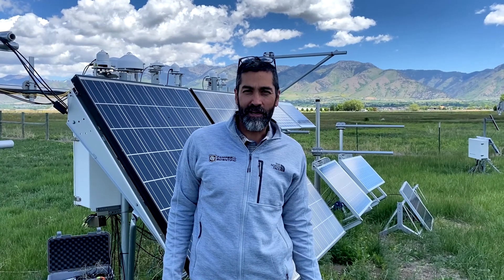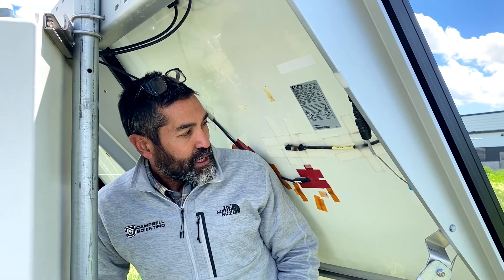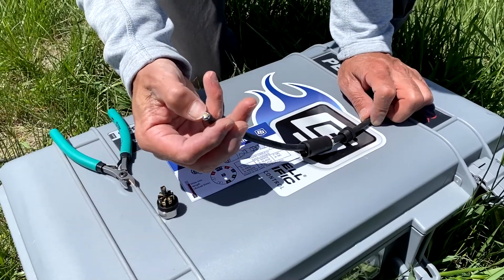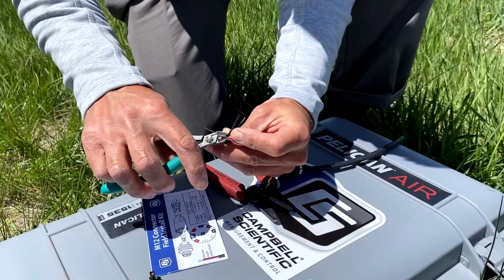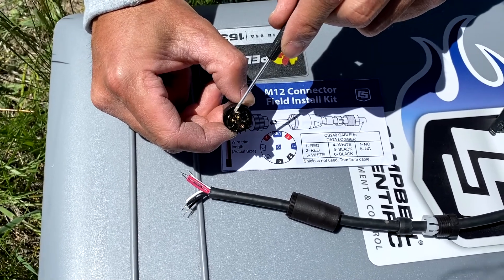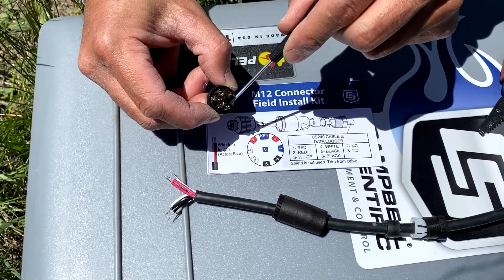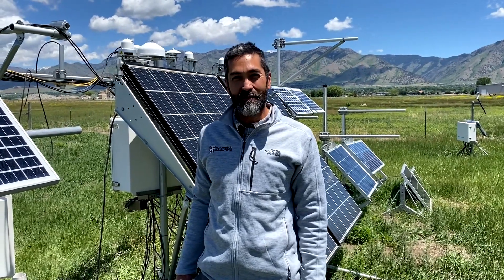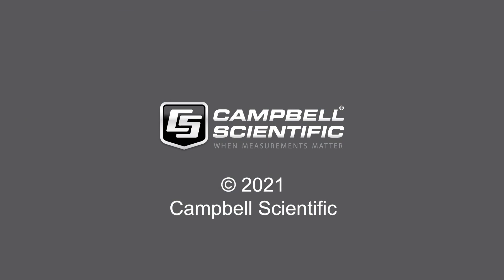M12 Connector Field Install Kit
The M12 connector allows the CS241 back-of-module temperature sensor to replace the older CS240 without having to replace the cable. This video demonstrates the procedure to install the M12 connector and install the CS241.